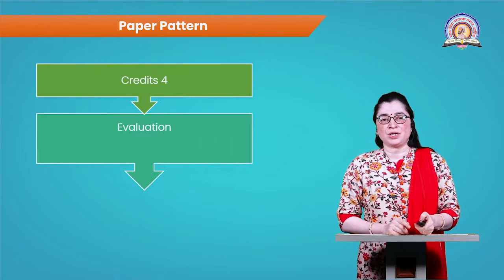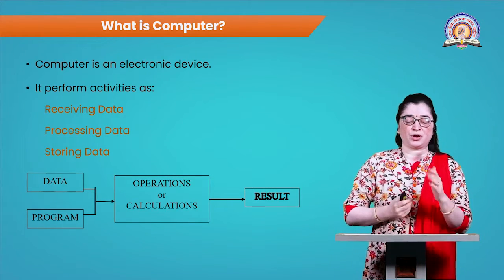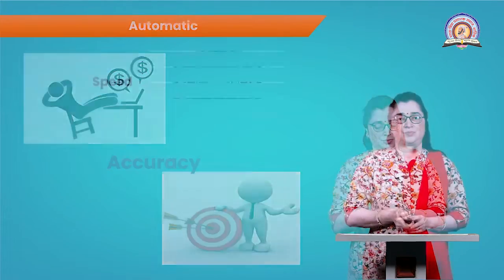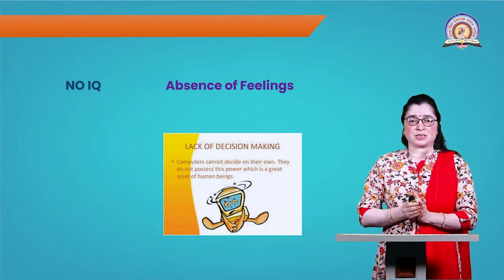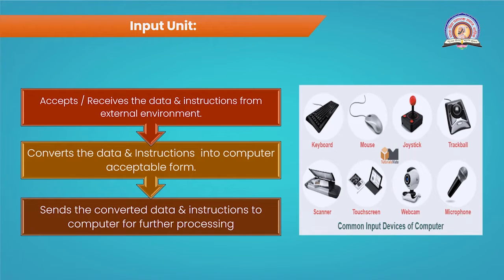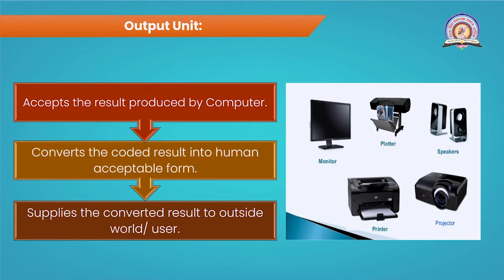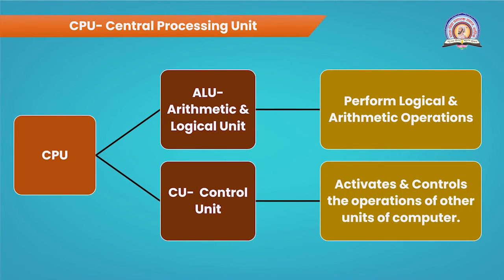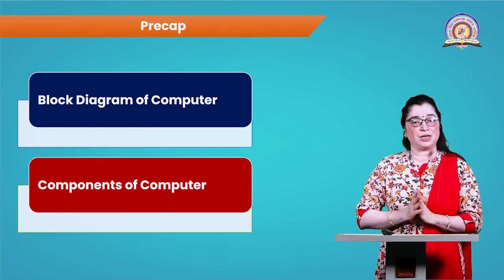Vaishali Jadhav_Fundamentals of Computers_Lecture_14 03 2022_LMS Studio